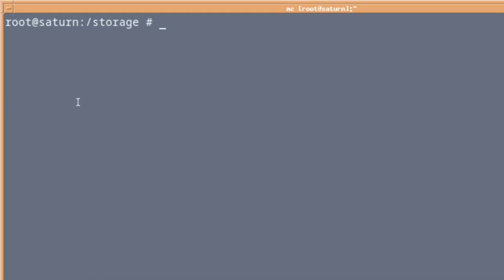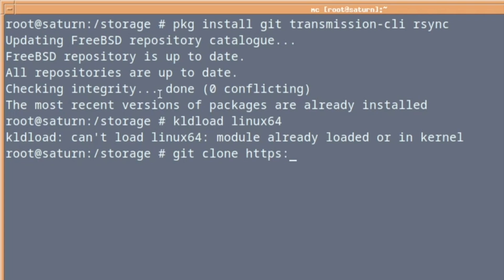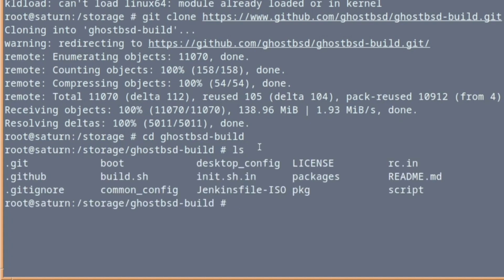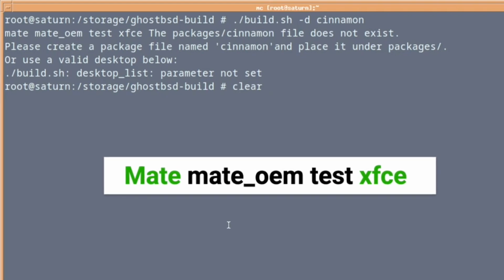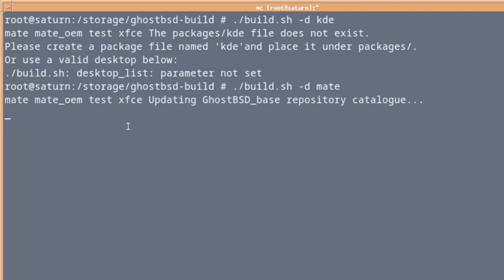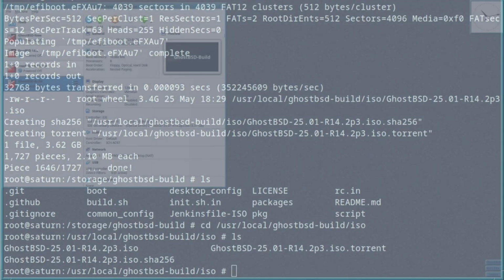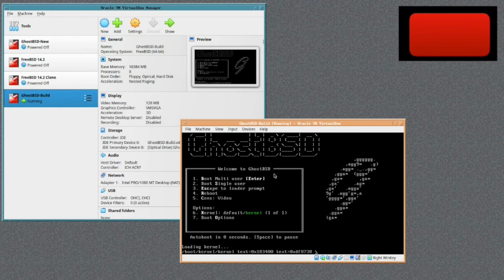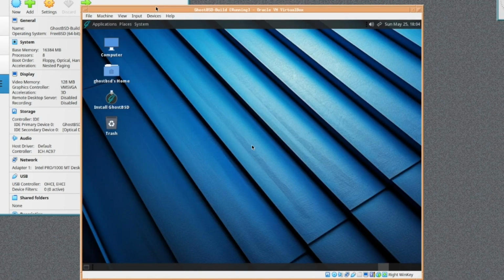A Quick GhostBSD Build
GhostBSD is everything you need straight out of the box, but say you need to make your own Community version using KDE, or change the defaults for your own use? Well, there is a script - and we will have a look. NOTE: This video doesn't go into much detail, only follows the suggested method of building - but it shows that you at the very least can quickly if you need a GhostBSD ISO building.